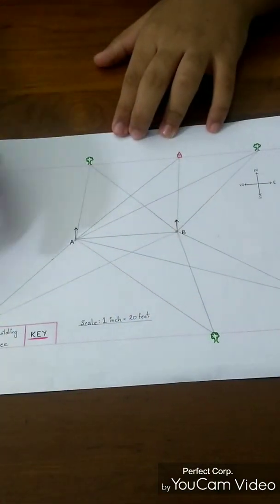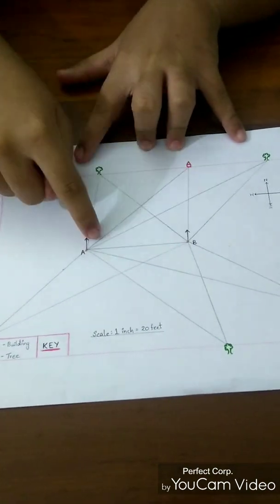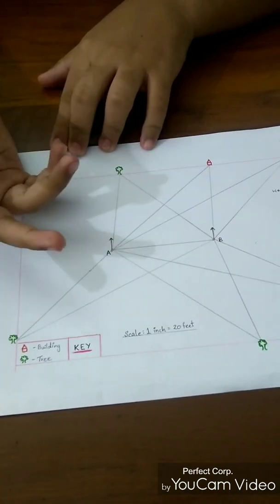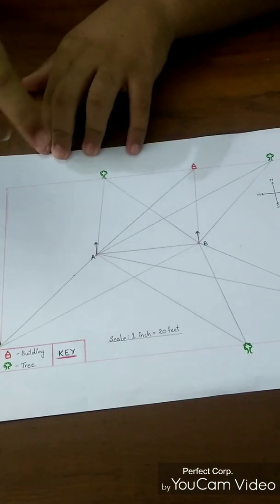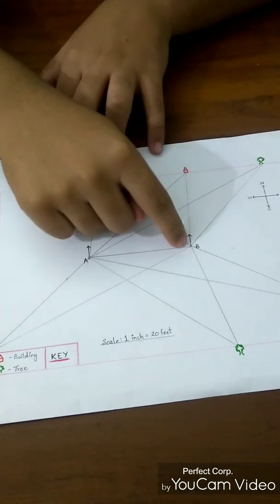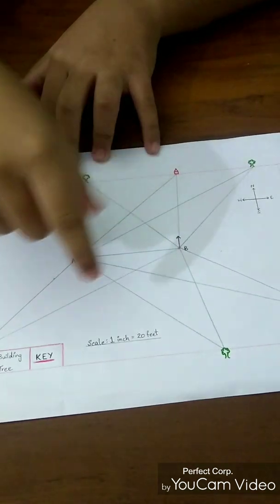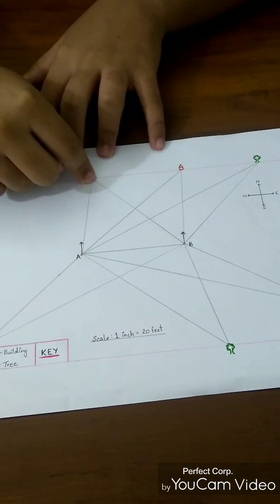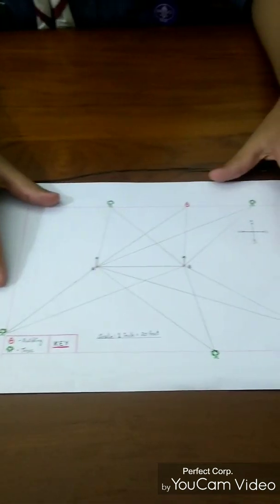Tarun's Tutorial: Plane table method of mapping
Tarun Cherian , a scout from Swargarani school in Bangalore, Karnataka, describes how to use the plane table method of mapping in this video